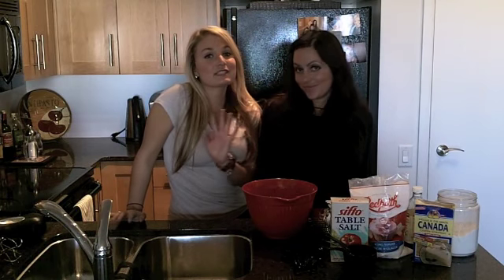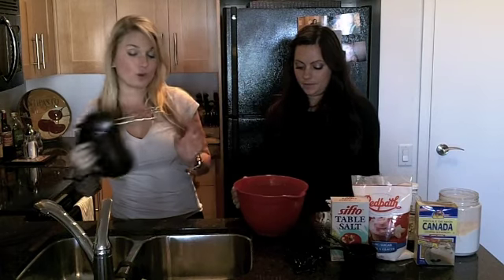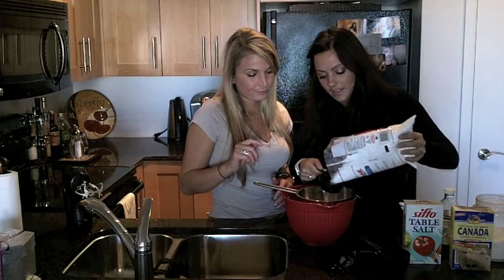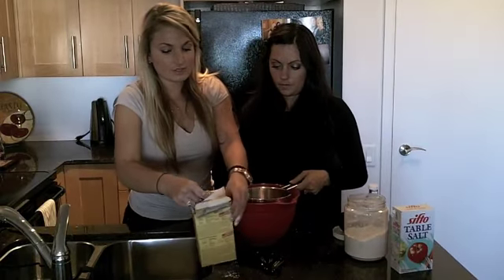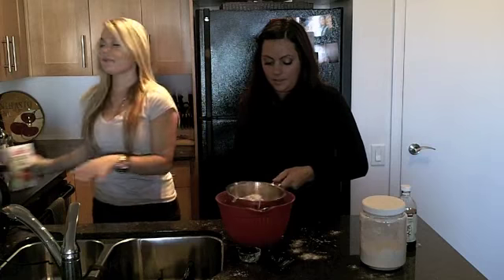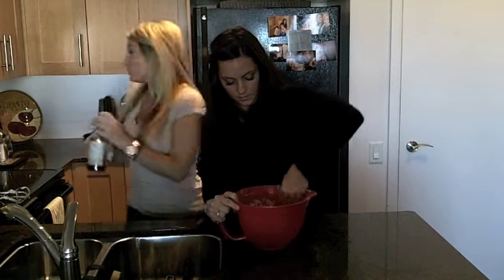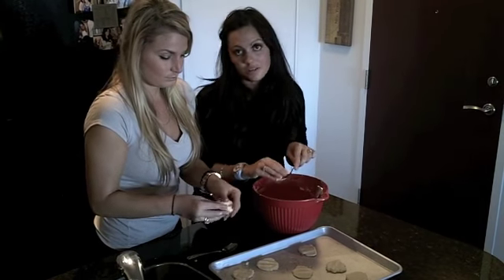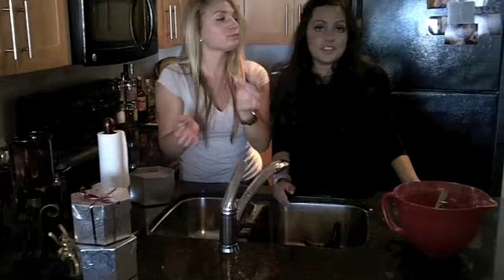Shortbread Cookie Recipe - How to make shortbead cookies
Recipe:
1 cup butter
1/2 cup icing sugar
1 1/2 cup white flour
1/4 cup corn starch
1tsp salt
1tsp vanilla

Directions:
Beat butter until fluffy. Sift in icing sugar until blended. Sift corn starch and blend. sift flour and salt and mix until combined. add vanilla. Place cookies on an ungreased cookies sheet 2 inches apart because cookies will spread. bake at 350 for 18 minutes or until lightly golden. check the cookies at 12 minutes!